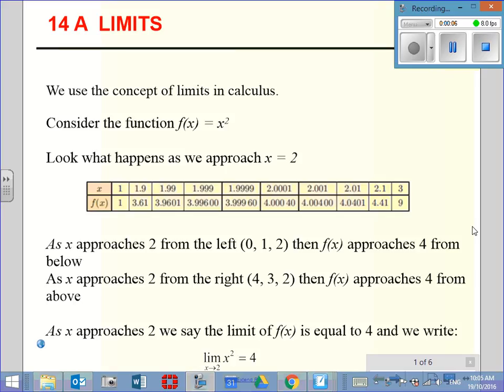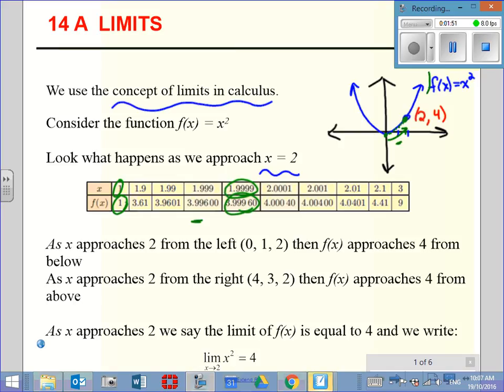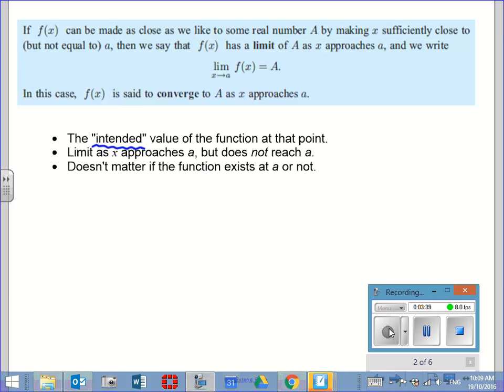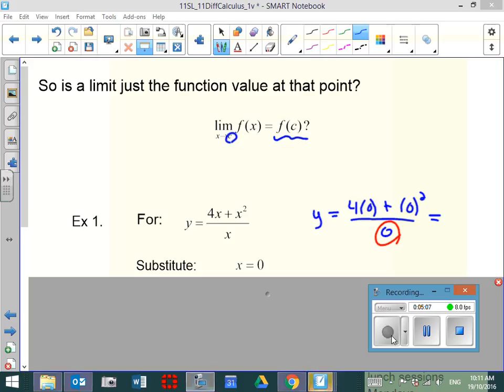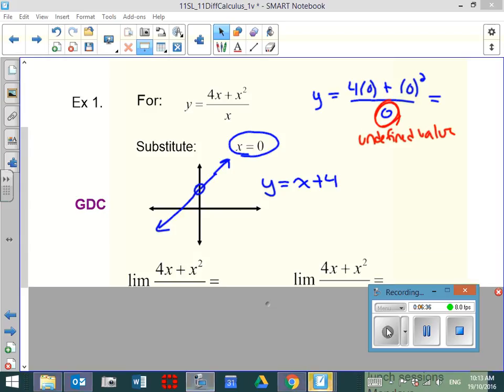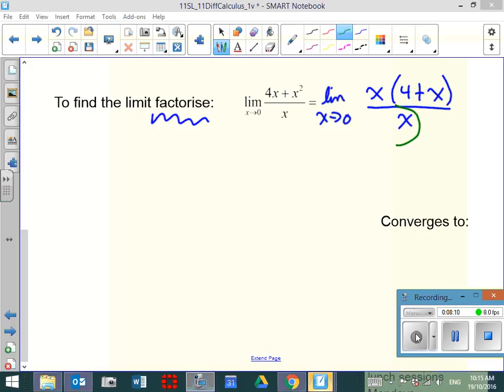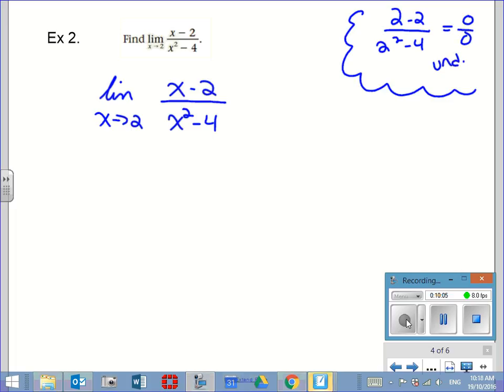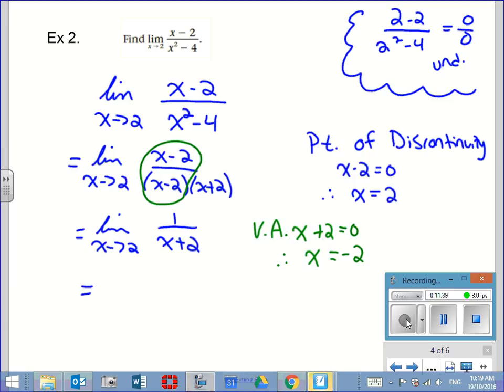IB SL 14A